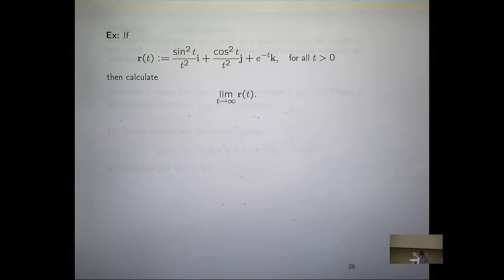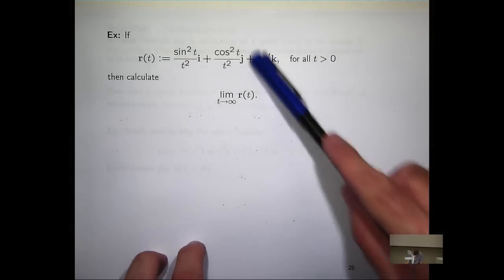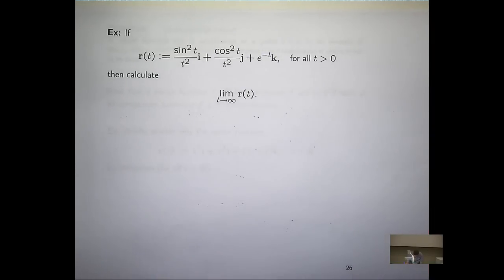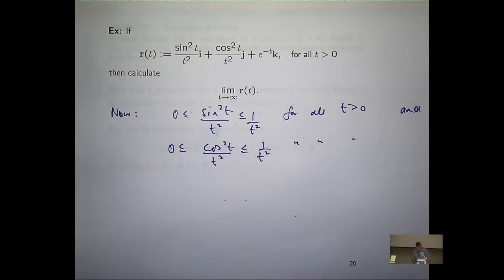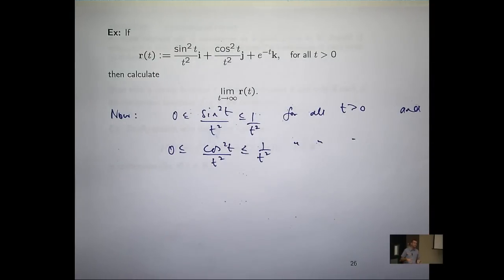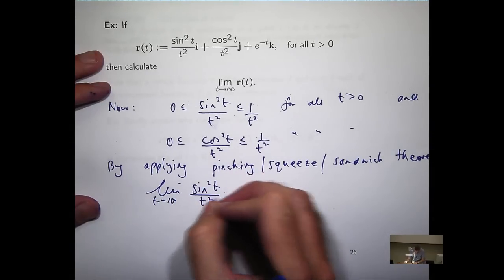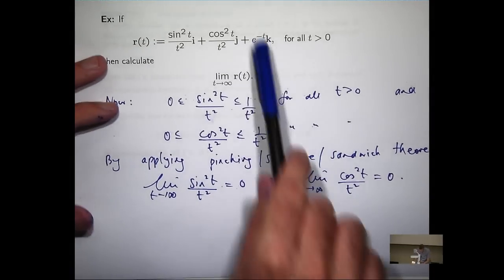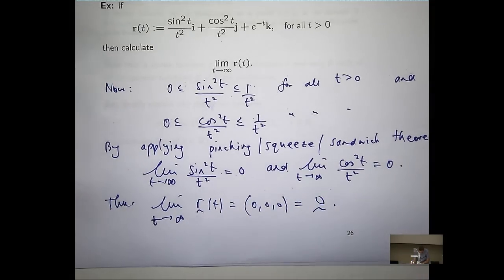Limit of vector function: an example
Simple example on limits of vector functions and how to calculate them.